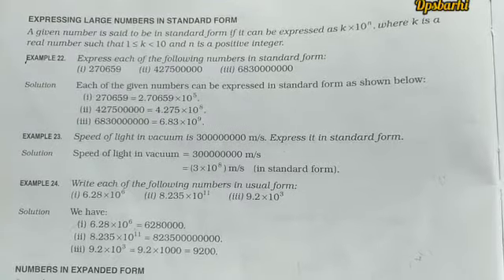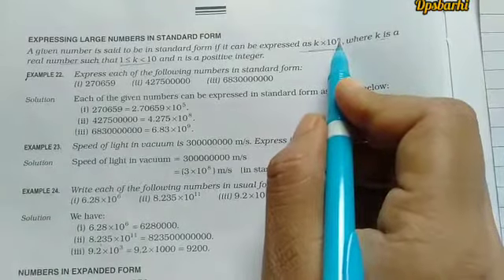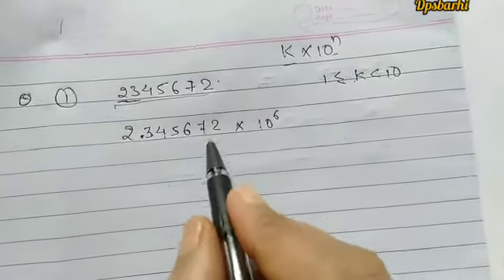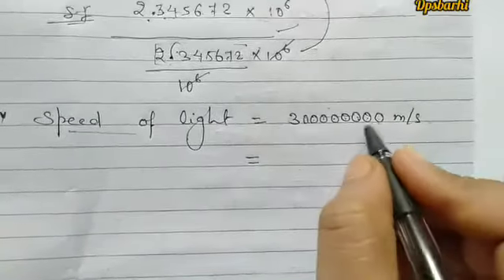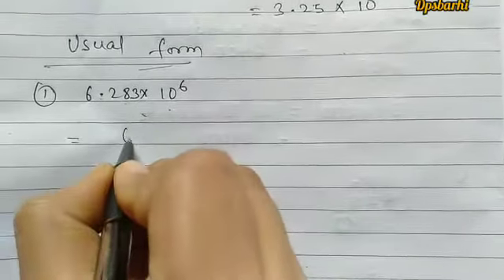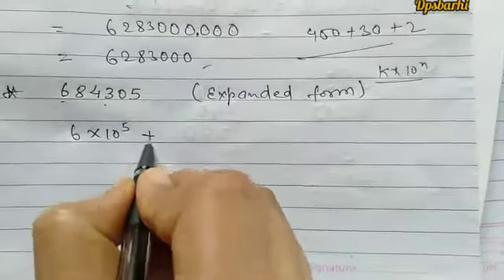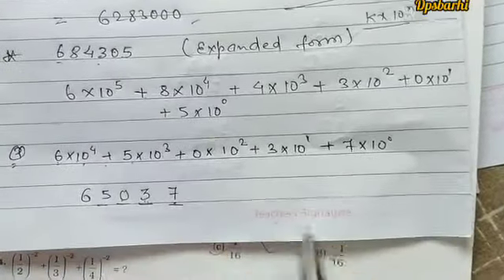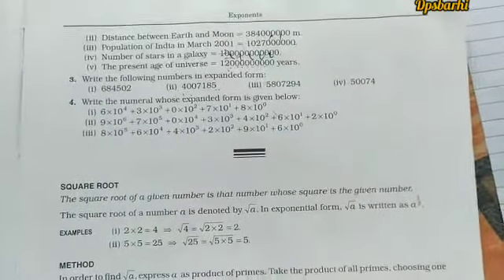class-7 chp-5(Ex-5B)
Q.no.  1 to 4